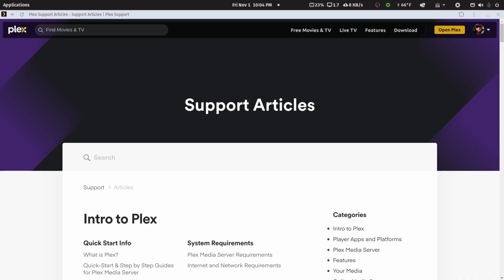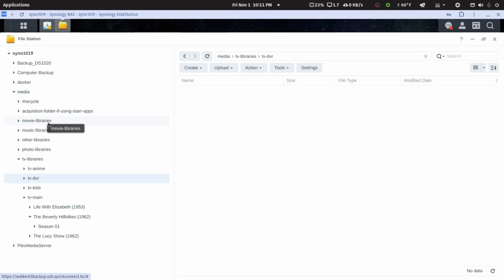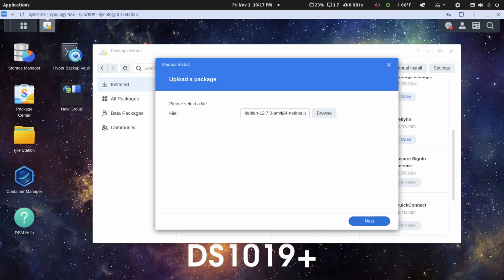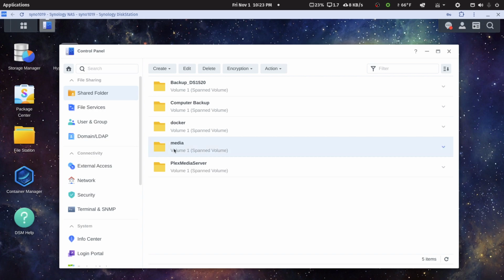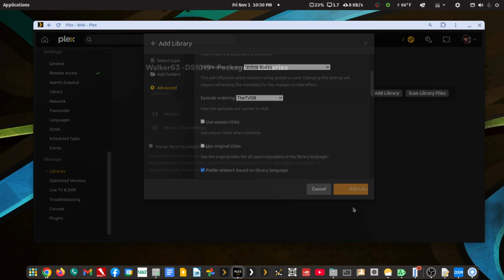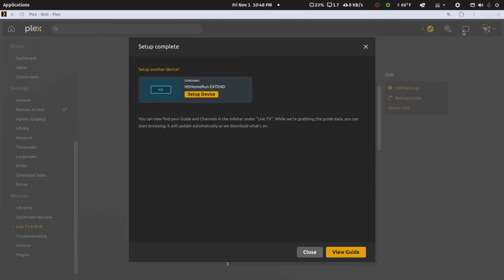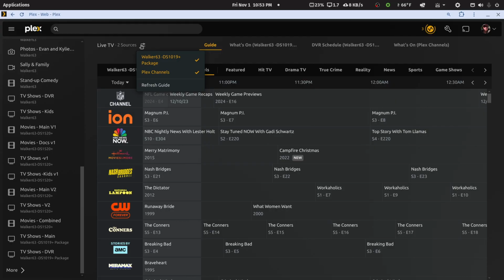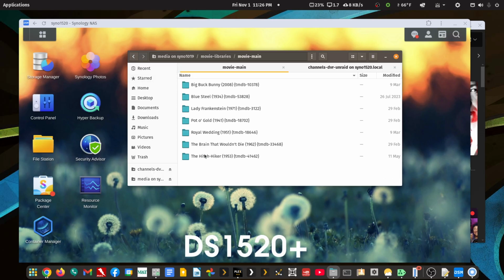Plex: Help Maurice as a new Synology Plex Server owner generally, and with a HDhomerun DVR setup.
Here's the main Plex support article URL to keep handy.